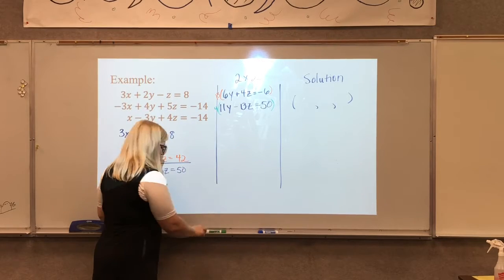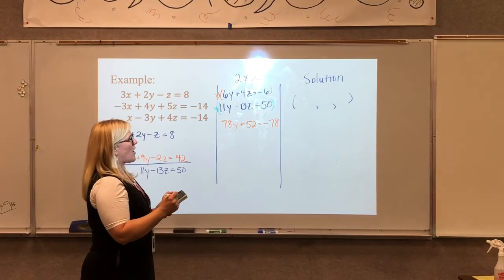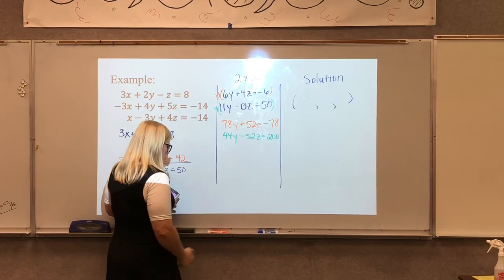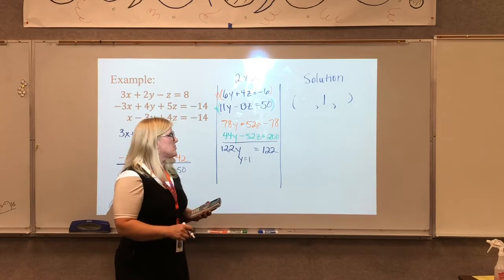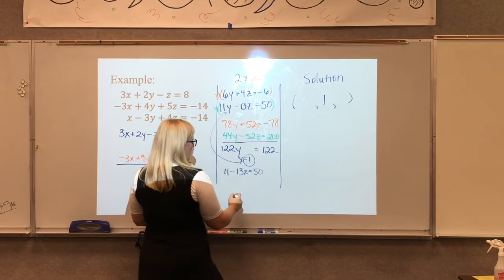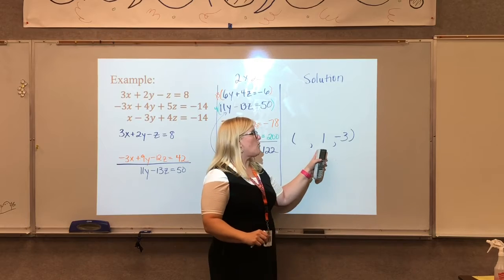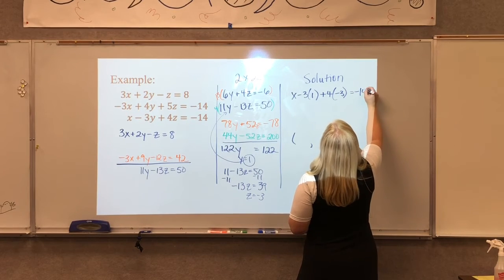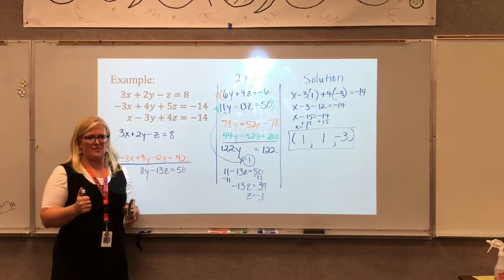SM3 24A, Part 4